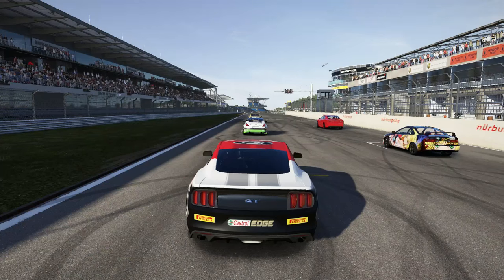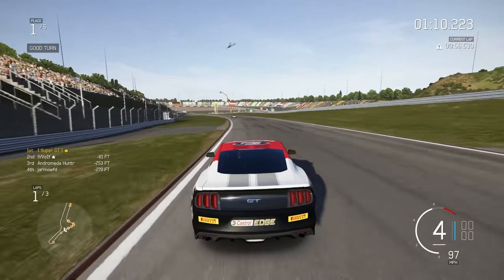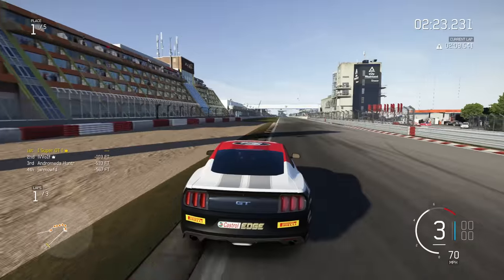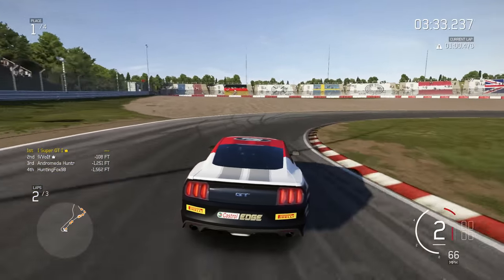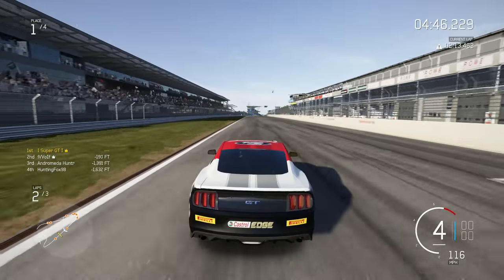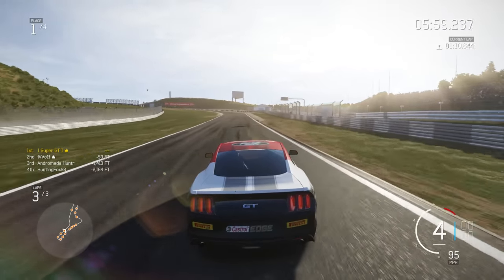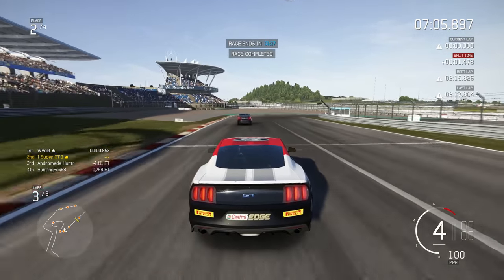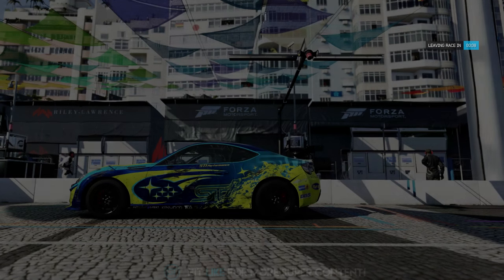Forza 6 MULTI CLASS RACING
Forza Motorsport 6 Online Multi Class ABCS Gameplay
Hey guy's! In today's video I bring you some action from the new ABCS lobby in Forza 6 online! I am using the Ford Mustang 15' in B class.

My Setup:

PC:
►Case: NZXT Source 340
►Processor: Intel i5 4690k
►RAM: 8GB DDR3 HyperX Fury
►Motherboard: Z97-HD3 DDR3
►Graphics: AMD R9 380
►Fan: Corsair Hydro SS
►HD: Seagate 2TB Sata-III
►SSD: Samsung 120GB Sata-III
►Monitors: BenQ 22" LED (x2)

Outro Song
PANTyRAID – Sixteen & Free